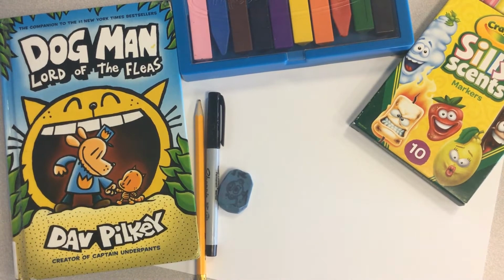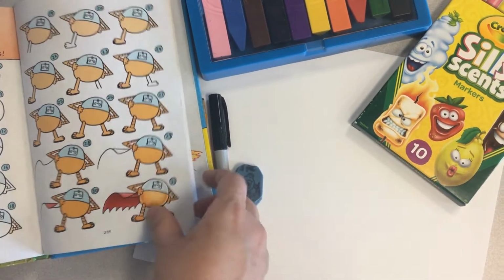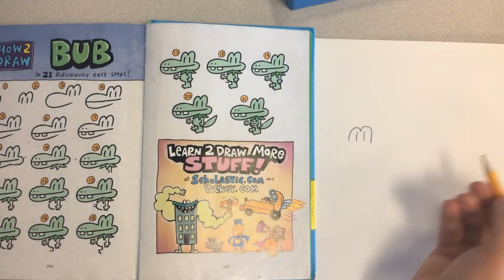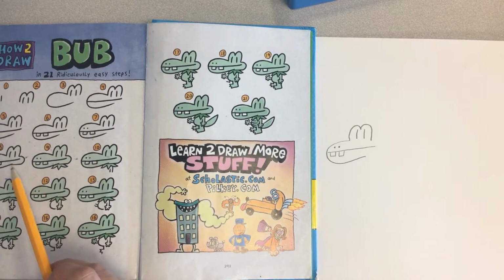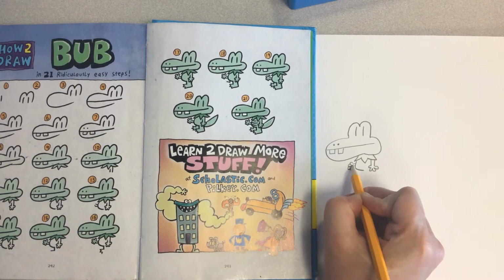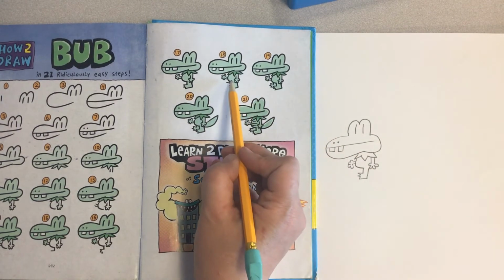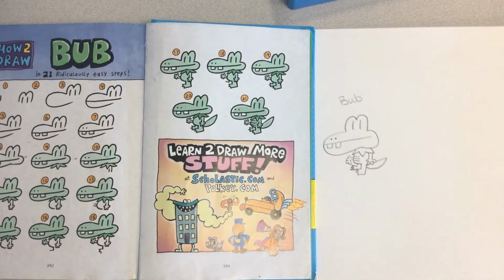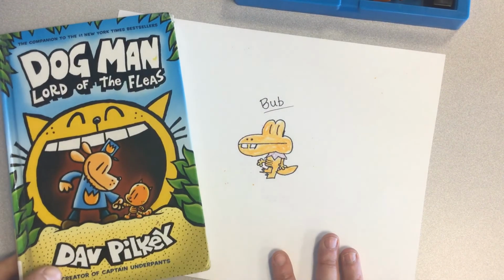Crafternoon: Drawing Bub from Dog Man (4/7/22)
Join Ms Angela as she draws the character Bub From Dog Man Lord of the Fleas by Dav Pilkey.  Want to draw more characters from this book?